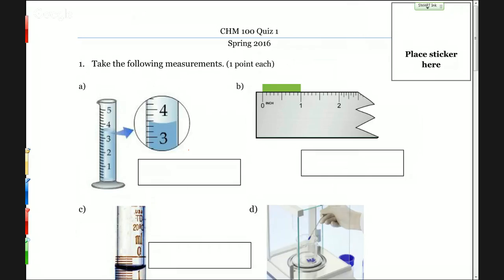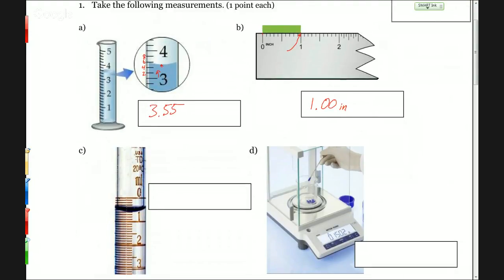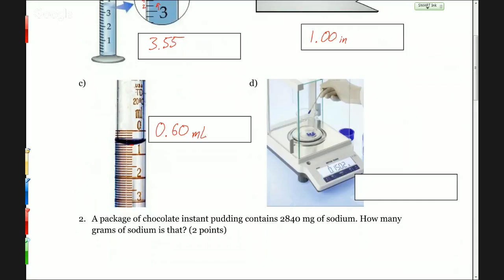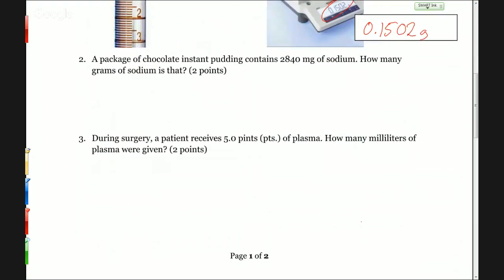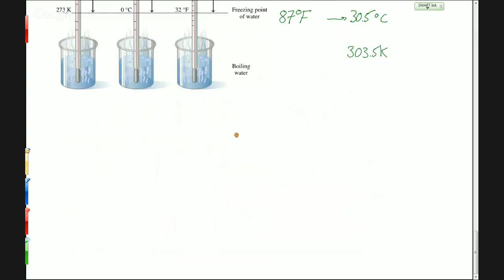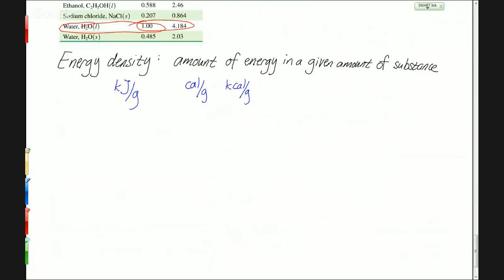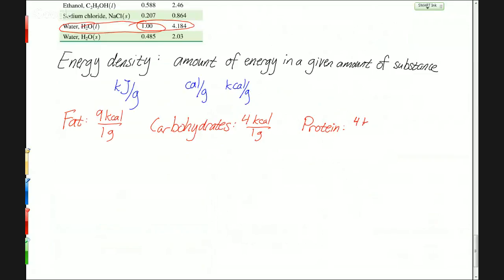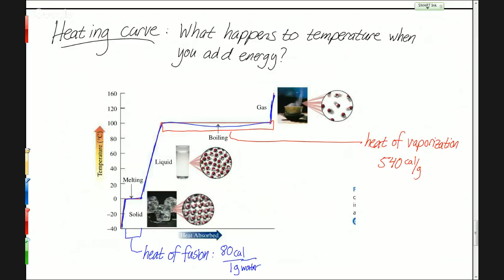CHM 100 - Quiz 1 and energy units